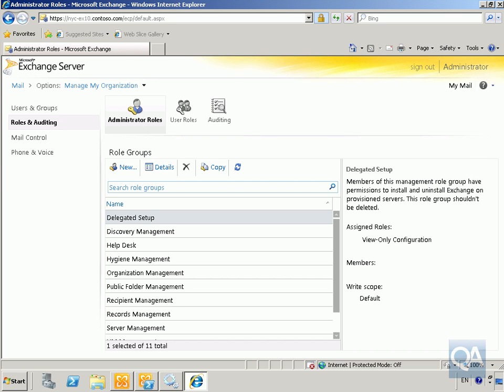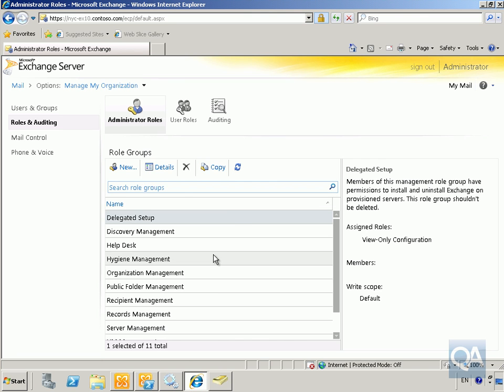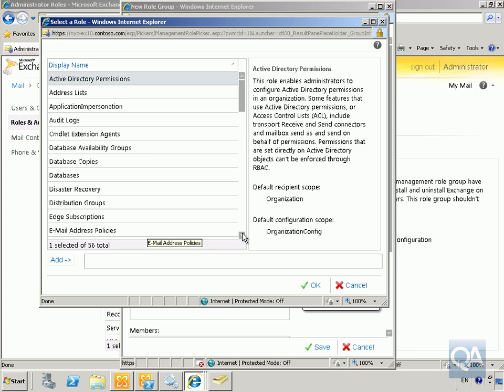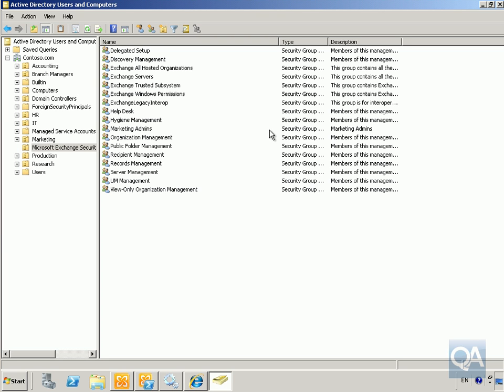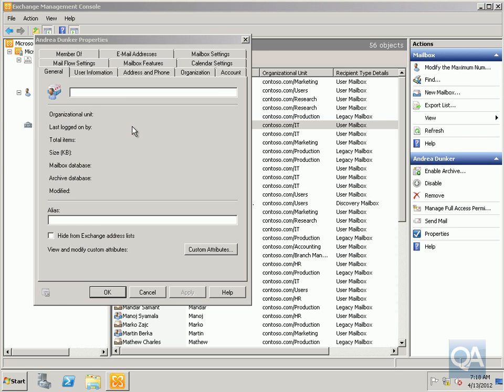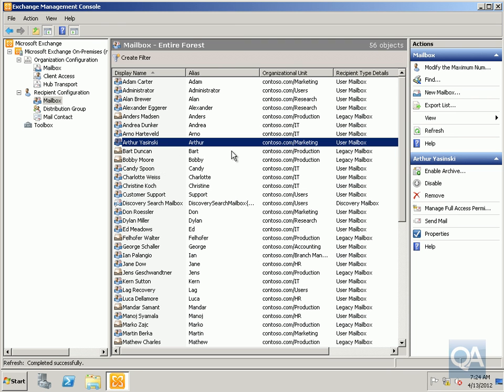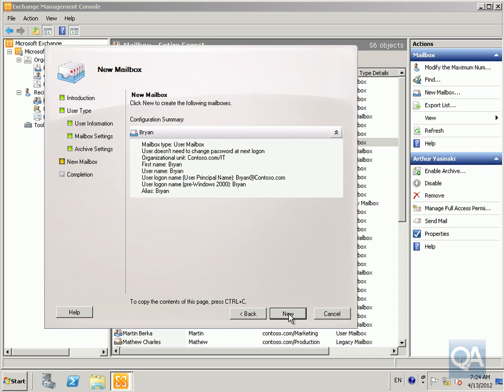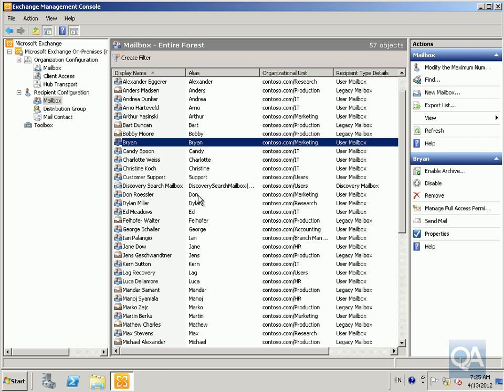10165-Demo45-CustomRoles.avi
Exchange 2010 Create and Manage Custom Roles